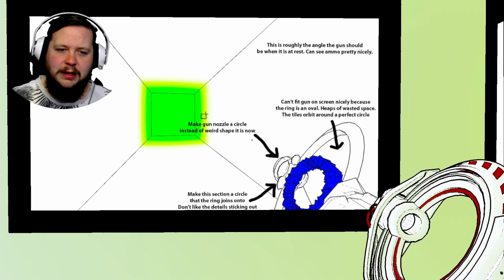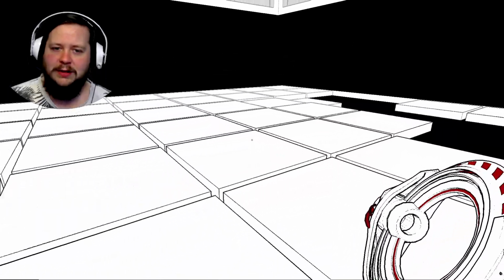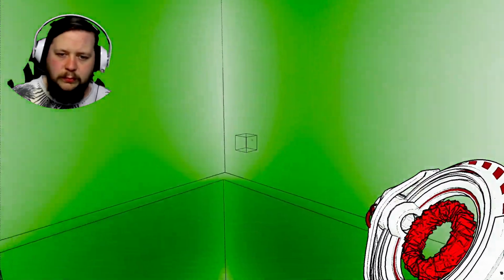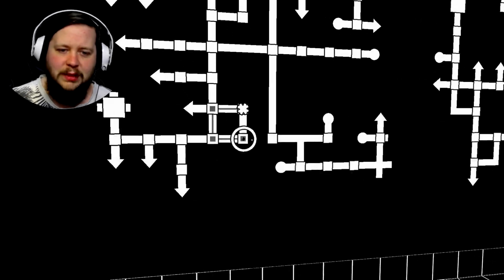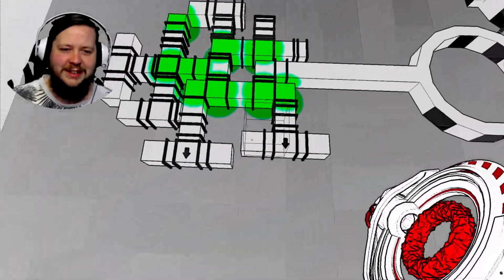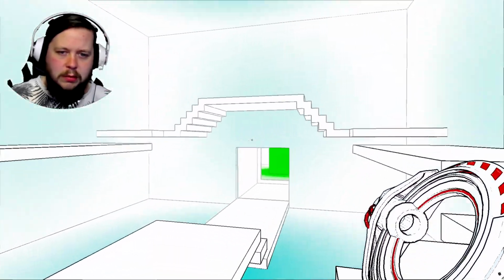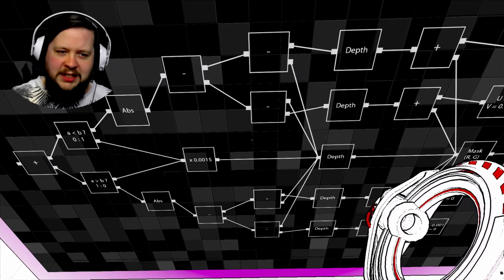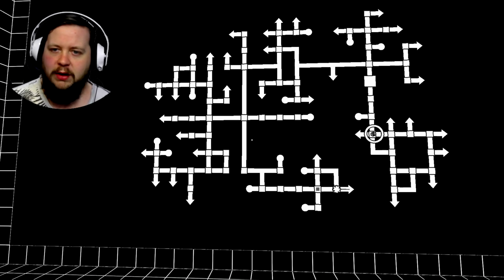The rest of the wall! - Antichamber! - Episode 05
Getting all the remaining messages in Antichamber!
In the video today, we continue on finding messages, realise we missed almost all the 'special secrets', and complete the wall!